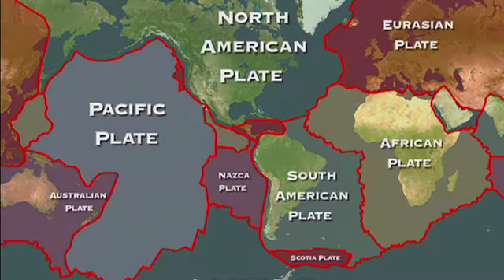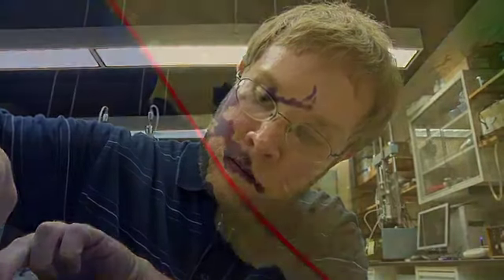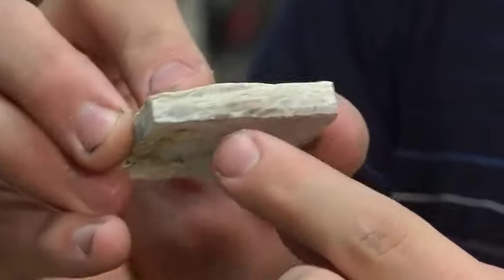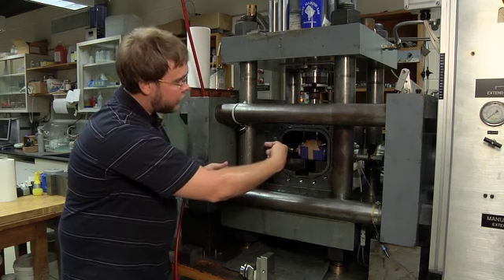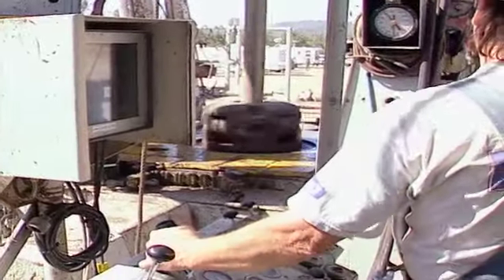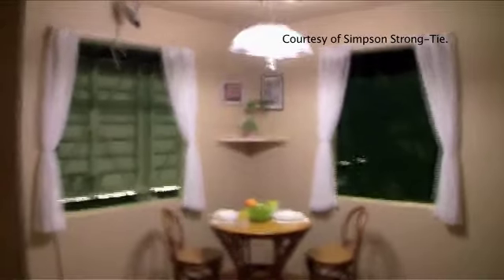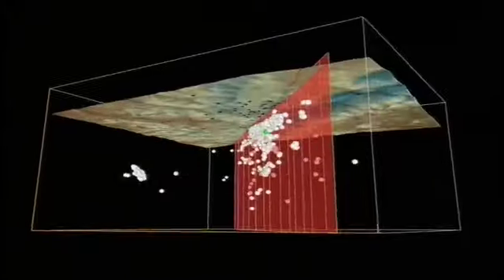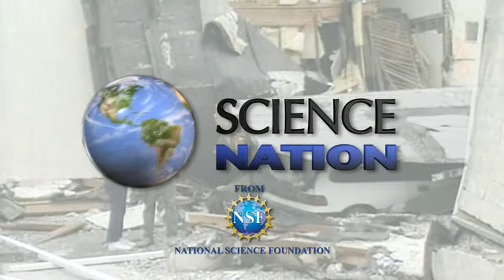Drilling into the Heart of Quakes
In an attempt to better understand earthquakes and with the goal of one day being able to predict them, an international team of scientists and engineers headed to the heart of where earthquakes happen. The team is involved in a project called The San Andreas Fault Observatory at Depth (SAFOD). A massive undertaking, they drilled a mile and a half into the earth at a test site in Parkfield, Calif., to study what happens at the epicenter of an earthquake. Parkfield is a town located along the San Andreas Fault where a number of minor earthquakes occur each year. Source: NSF